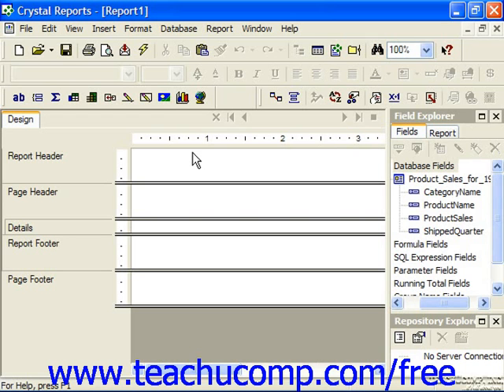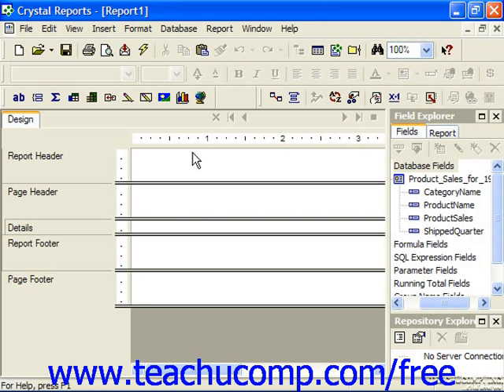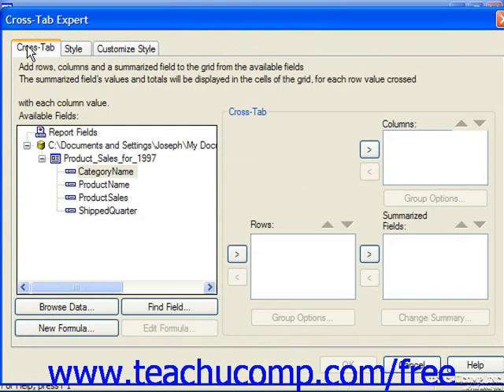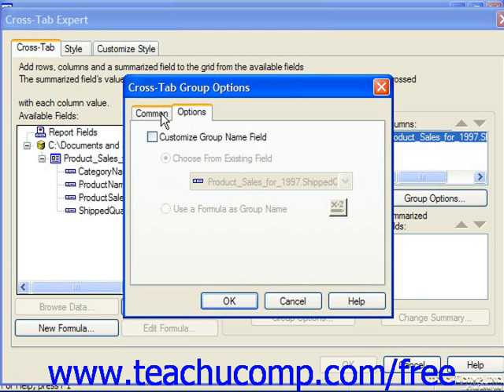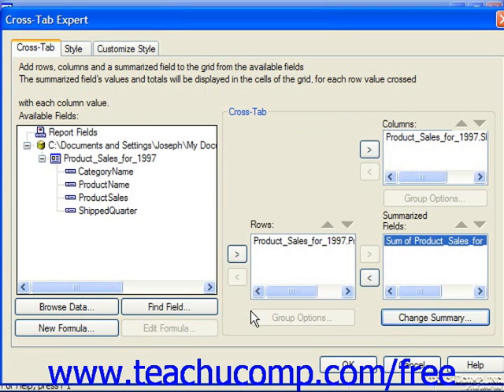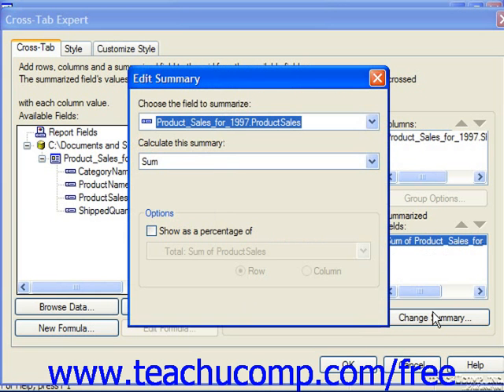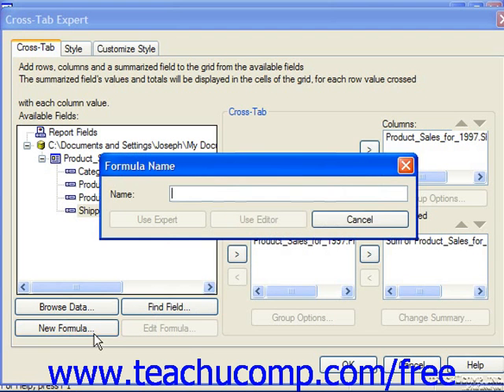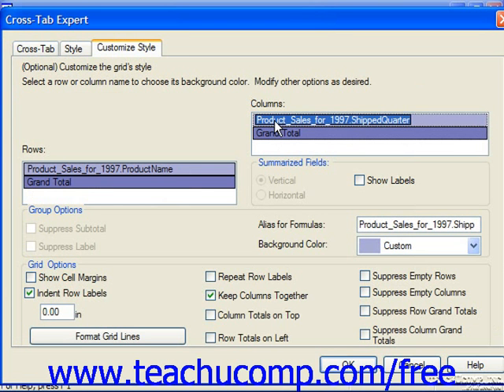Crystal Reports Tutorial Creating Cross-Tab Reports Business Objects Training Lesson 13.8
Learn how to create cross-tab reports in Crystal Reports by Business Objects A clip from Mastering Crystal Reports Made Easy v. 11. - the most comprehensive Crystal Reports tutorial available. Visit us today!